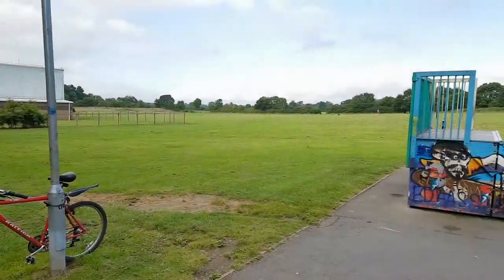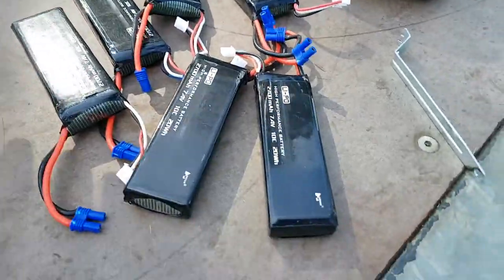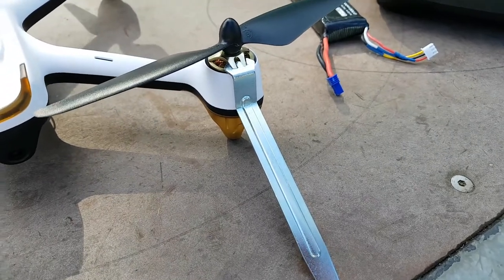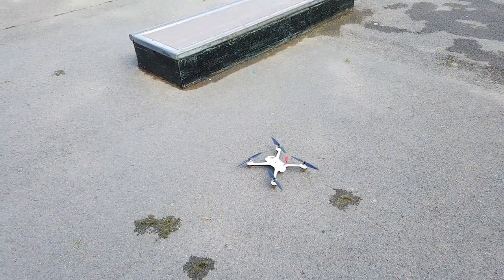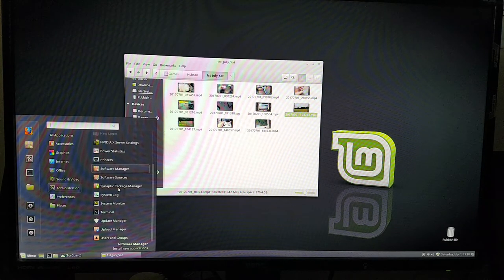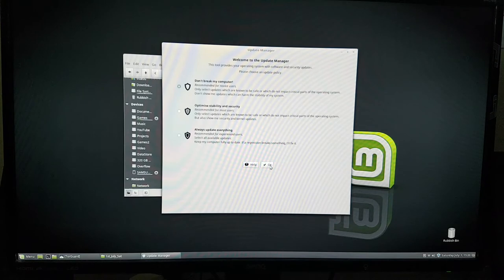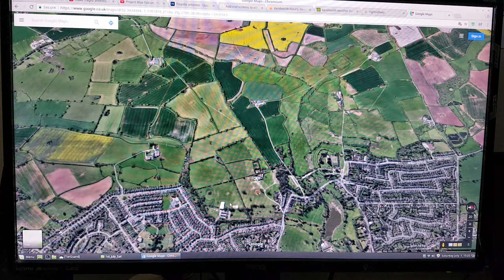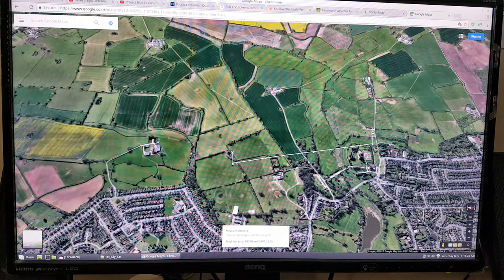Hubsan H501S Getting Set Up For Flight with Pagoda Antenna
This is a video preparing for a flight with Hubsan H501S. I messed up forgetting Dronies SD card. NO onboard footage, sorry.
I do try a distance attempt with a Pagoda antenna on Dronie and a panel / patch antenna on the transceiver. I show the distance while Dronie is drifting back to me.
First impression of the 2.4GHz 5dbi Antenna from RF China. It needs more testing and I will get onto that tomorrow.
Also first impressions of the Bugs 3 propellers as a cheaper alternative to regular Hubsan props.
A quick look at Linux Mint before showing my flight paths so far and a few I intend to attempt.

Bugs 3 props

5 dbi Antenna
You can probably find cheaper.